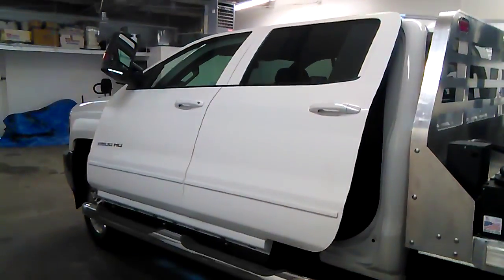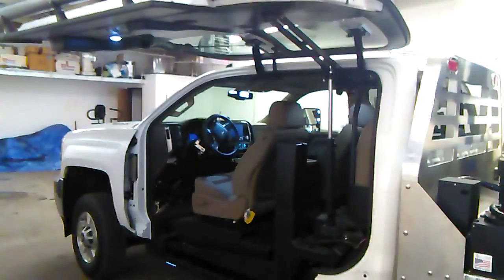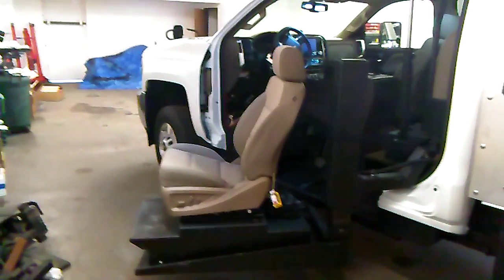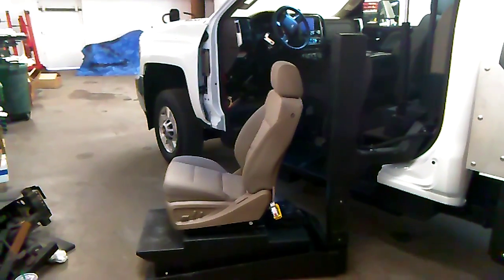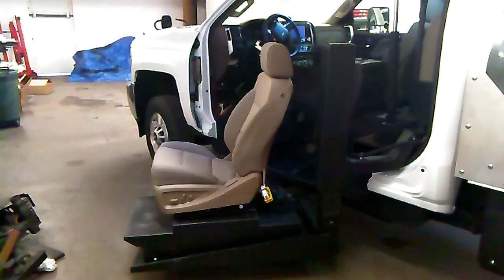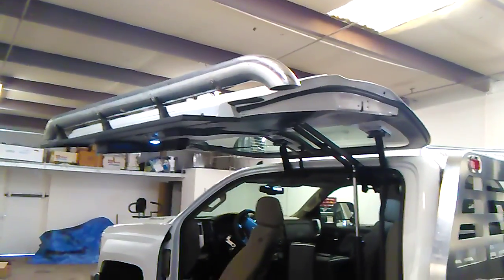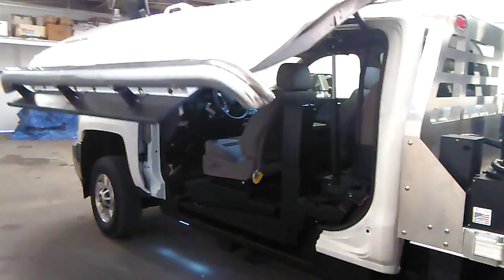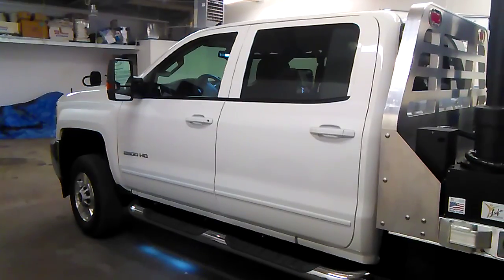All Terrain Conversion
This is a highly modified Silverado 2500HD. It will be driven from the wheelchair when complete.

All Terrain Conversions - gull wing door and platform
Life Essentials - remote control lift arm
MPS - hand controls with wrist extension and tri pin, park brake extension.
Qstraint QLK15 - wheelchair lockdown and bracket
Training Brake - to be removed after training
Parabolic Mirrors
Remote Start range extender
Fire Blanket.